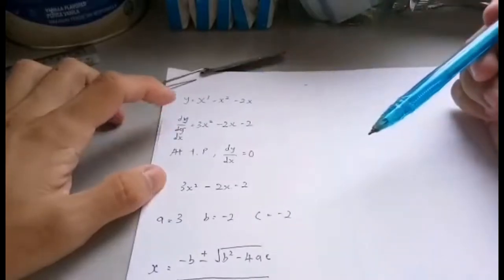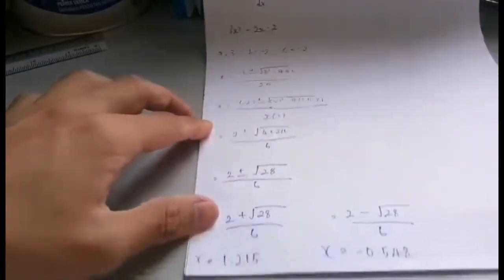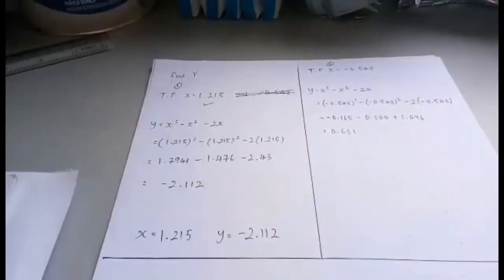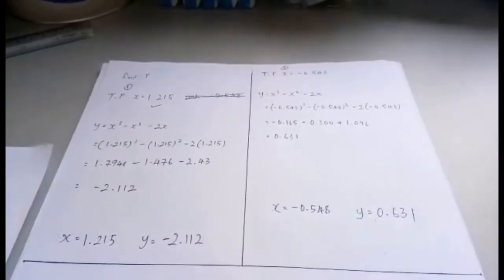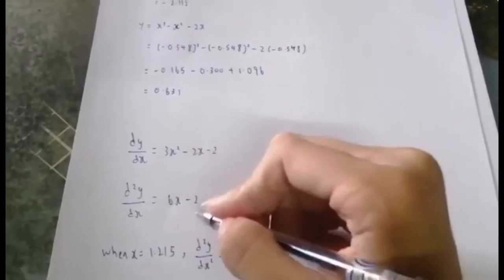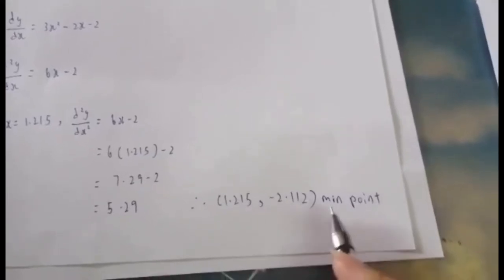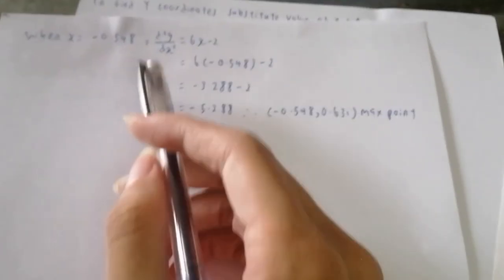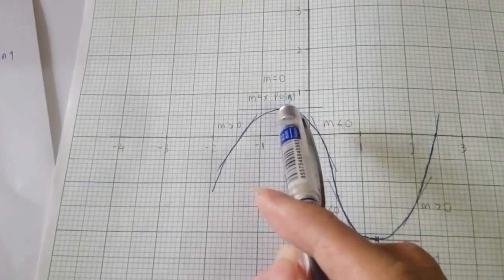DBM20023 Math presentation LIN ZI CONG and LEONG YAO LOONG